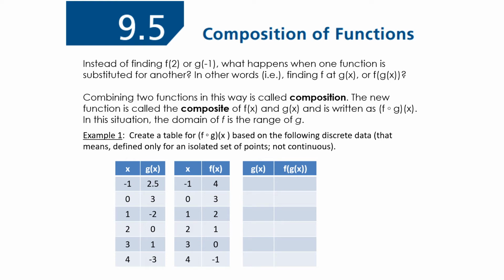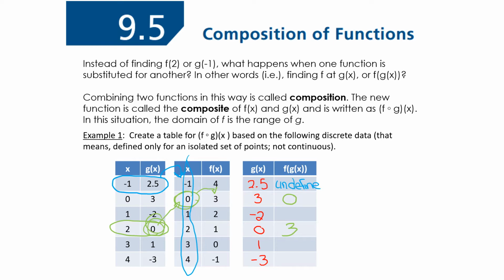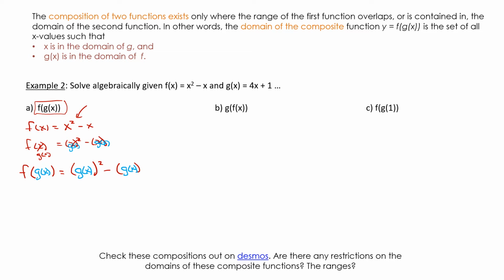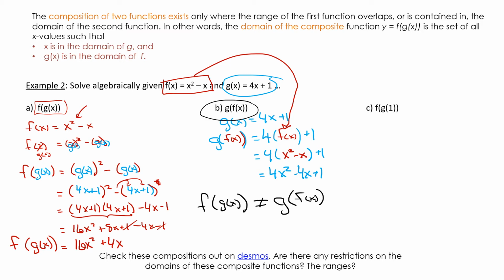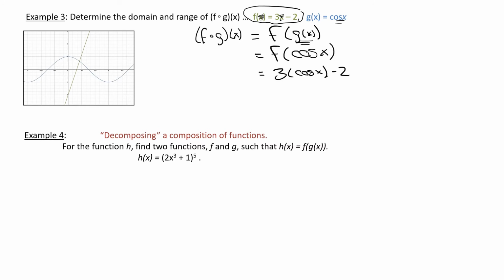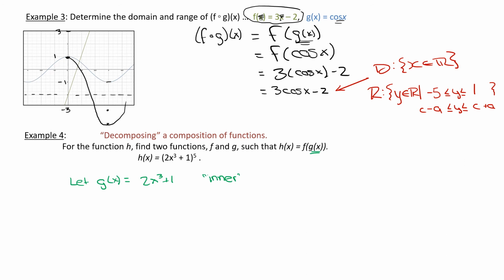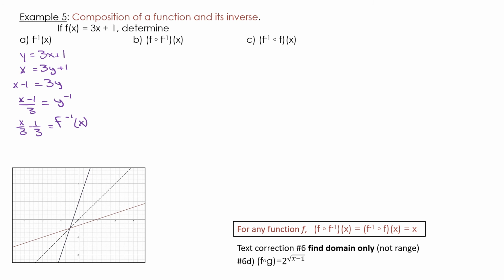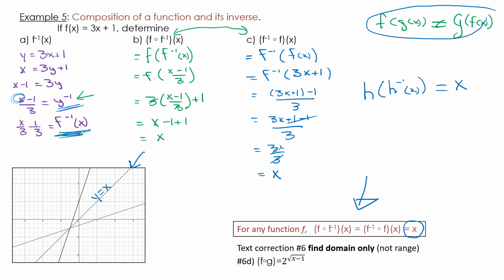MHF4U: 9.5 Composition of Functions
Learn how to compose functions "f of g" and vice versa; consider new domains and ranges; find the inverse.